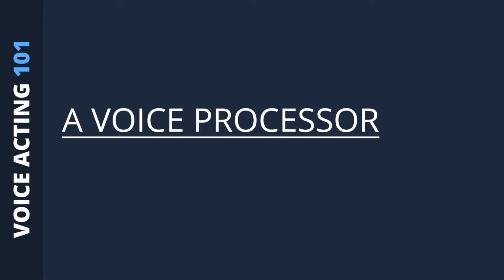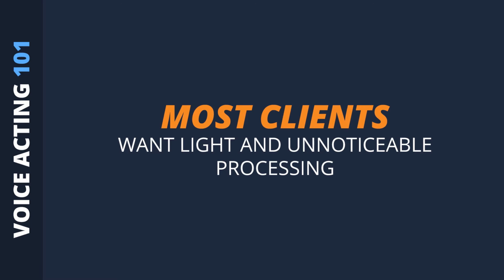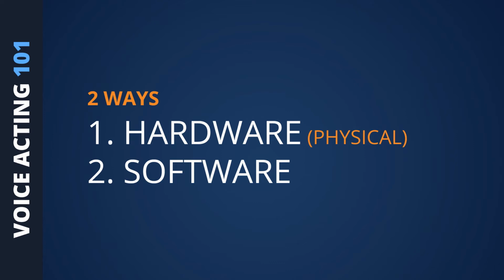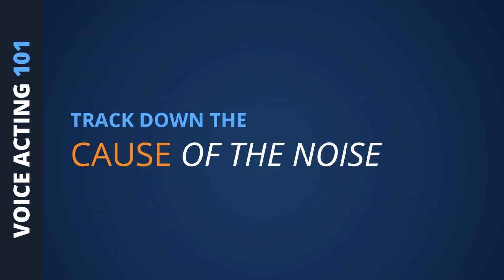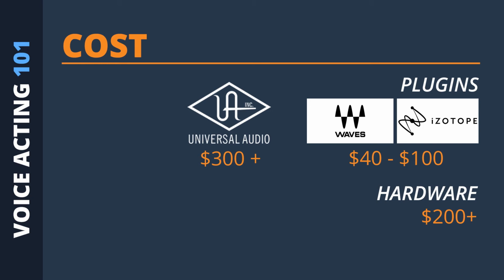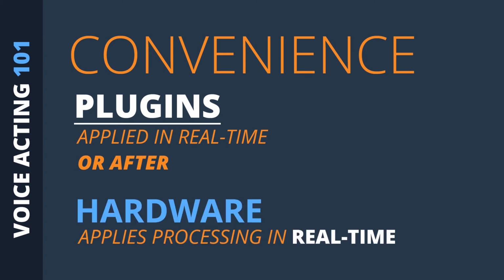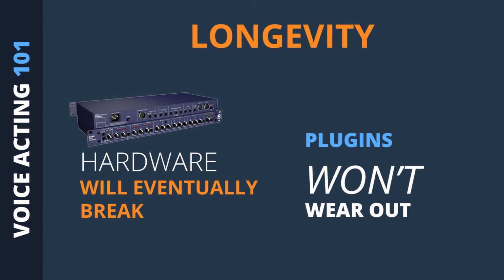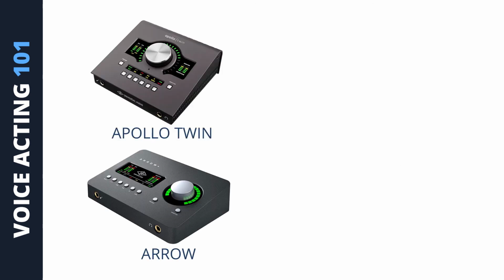Voice-Over Processing Plugins vs. Hardware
In episode #15 of the Voice Acting 101 Podcast, you'll learn:

 √  The purpose of a voice processor
 √  Factors to help you decide on using either a plugin or hardware